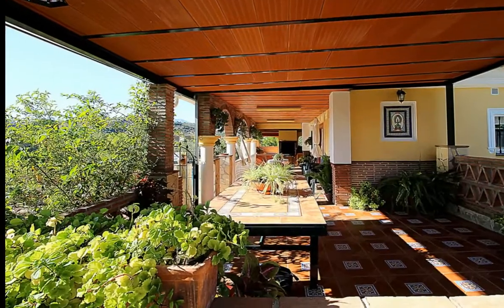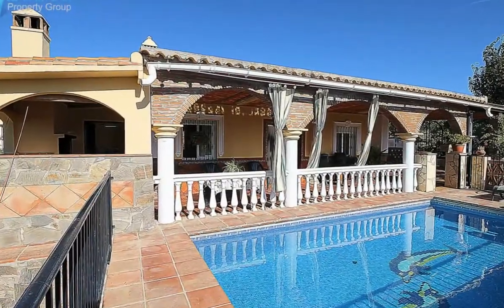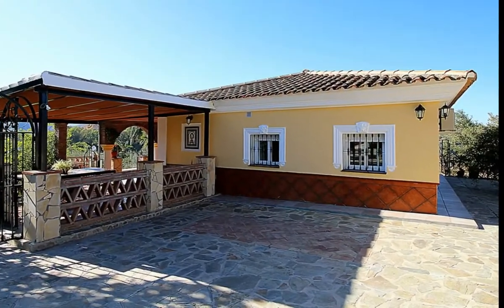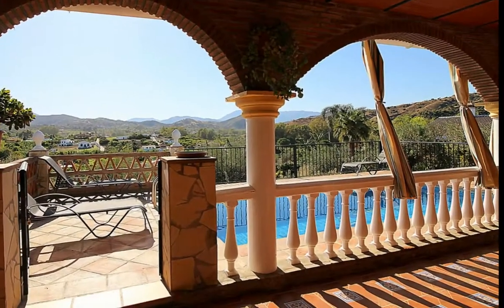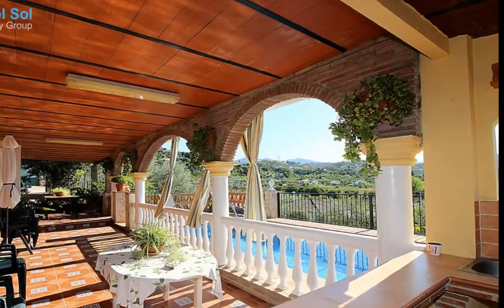2 Bedrooms Detached Villa in Coin, Costa Del Sol FOR SALE &euro; 265,000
2 Bedrooms Detached Villa in Coin, FOR SALE &euro; 265,000
Charming country house 74m2, two bedrooms on a plot of 1,100m2 with pool, beautiful views of the mountains and surrounded by nature in Coín.

The property, originally built in 1988 was completely renovated in 1999. In typical Andalusian rustic style, it consists of two double bedrooms, a separate living room with fireplace and a open plan kitchen. A bathroom and a beautiful 52m2 porch with BBQ and direct access to the 18m2 swimming pool area

The access road to the plot is paved and the property discreetly separated from the main road with an access road surrounded by a beautiful Mediterranean garden.

The house is fully equipped with split air conditioning in each room, rustic stoneware floors, good qualities in construction materials and town network water supply

This property is ideal for couples who want the tranquility and views offered by the property.
Covered Terrace;Fitted Wardrobes;Private Terrace
Country;Mountain Pueblo;Close To Town;Close To Forest